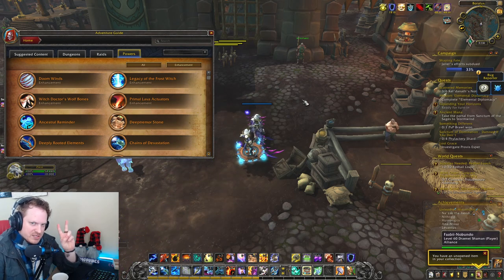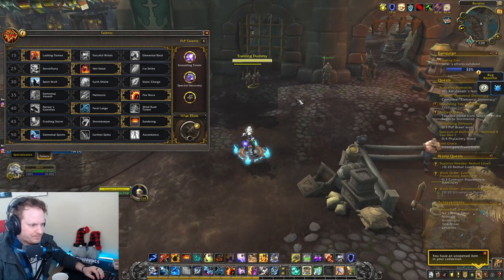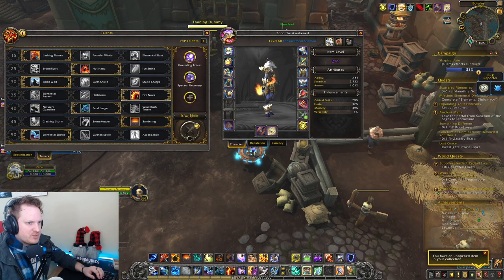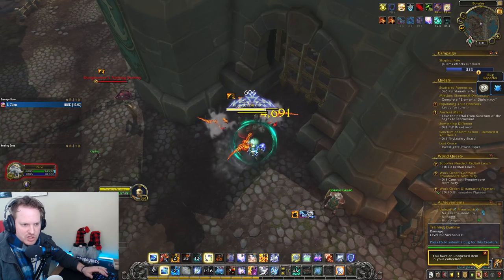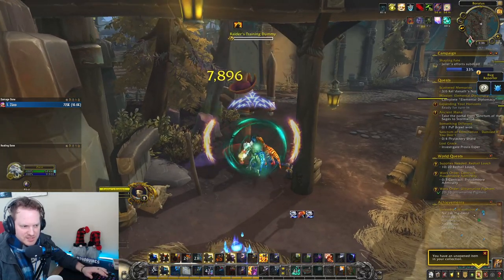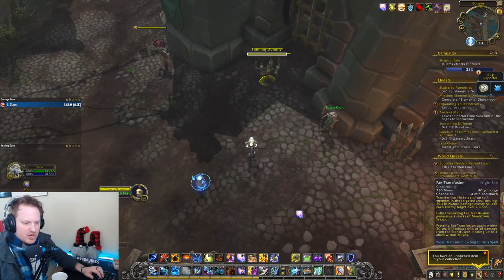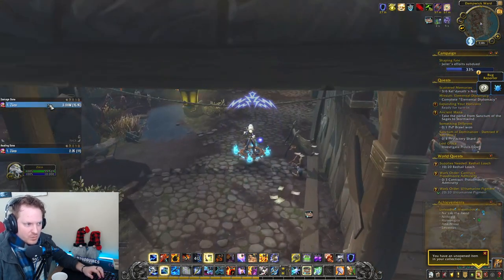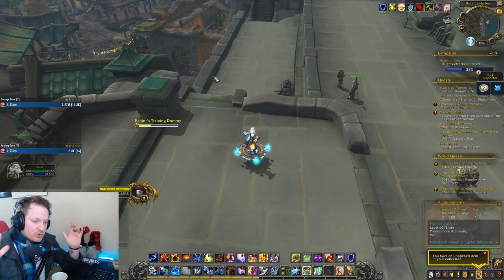9.2 Build Highlights! | WITCH DOCTOR WOLF BONES! | WHAT YOU NEED TO MAKE THIS BUILD WORK IN 9.2! :)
Here is the premier single target build for 9.2! OR IS IT??? Duh, duh, DUUHHH! lol... I honestly think this build will work fine in aoe as well, moving into 9.2. Lets see how it does!
TIMESTAMPS:
0:00 - Intro
2:05 - What does WDWB do?
3:40 - STAT Priority
5:00 - Talents
10:50 - Tier Set Bonus
12:40 - Conduits
13:45 - Covenant Choice
17:40 - AOE Necrolord Gameplay
20:30 - NL-AOE damage breakdown
22:30 - ST Necro Gameplay
25:25 - ST damage breakdown
27:00 - Night Fae setup/soulbinds
30:05 - AOE Night Fae Gameplay
33:20 - NF-AOE damage breakdown
34:30 - ST Night Fae Gameplay
37:55 - ST damage breakdown
38:40 - Final thoughts/comparisons